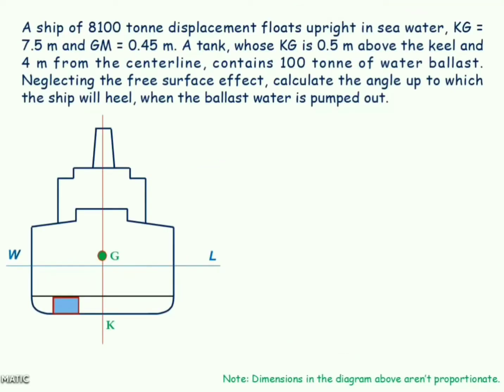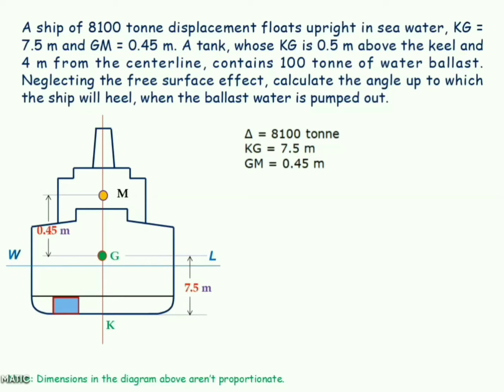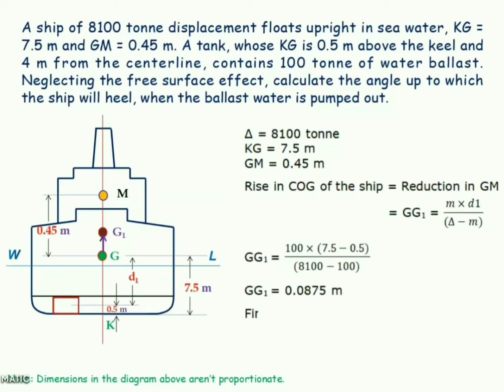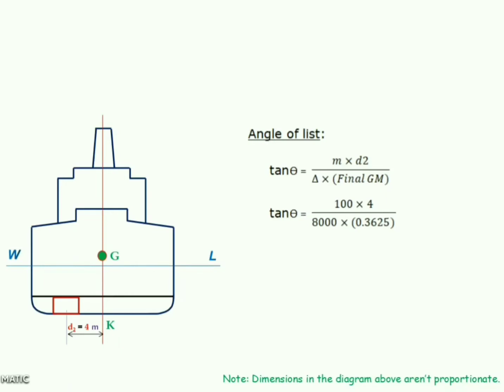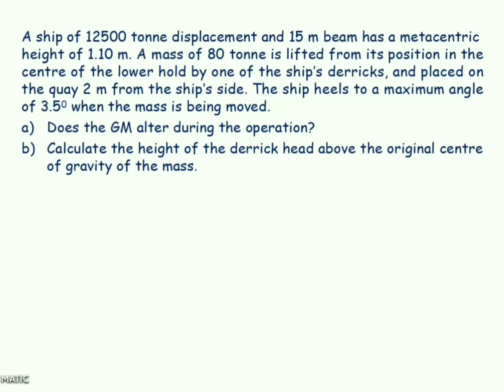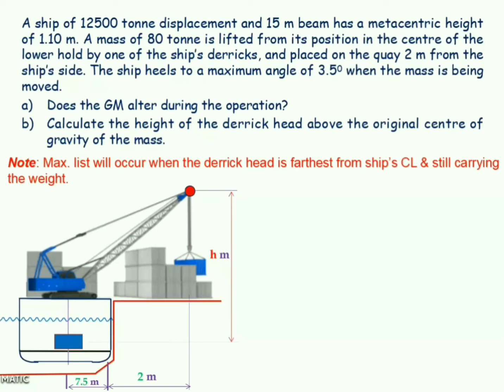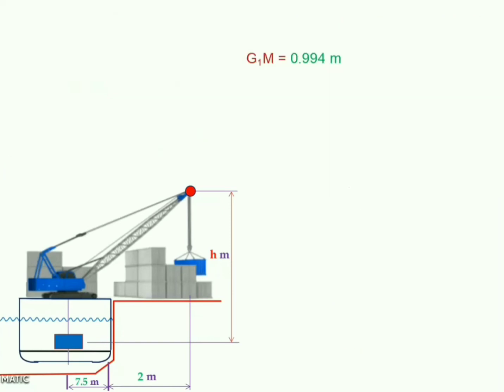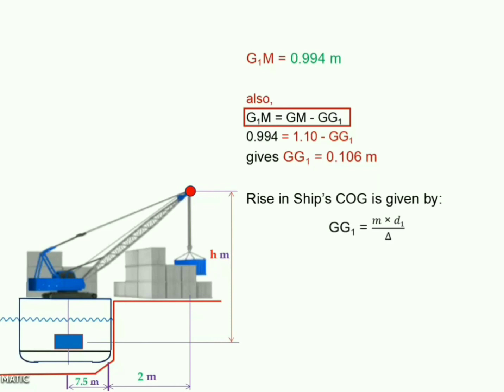Ship Stability - Calculation of angle of list. Problems on Angle of List.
In this session, we will have a look on some numerical based problems related to 'List'. In the previous session, we derived an expression for the determination of angle of List. This video is going to make you clear about the steps to be followed while working upon such problems.